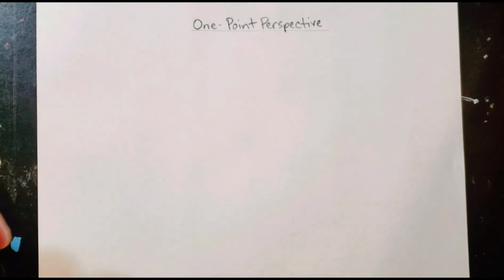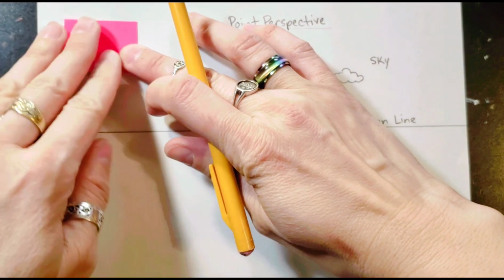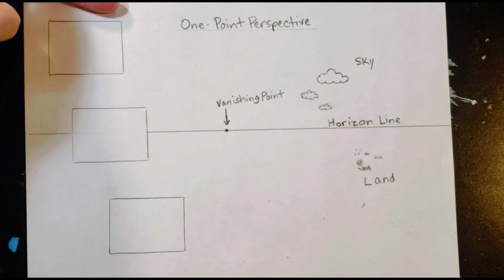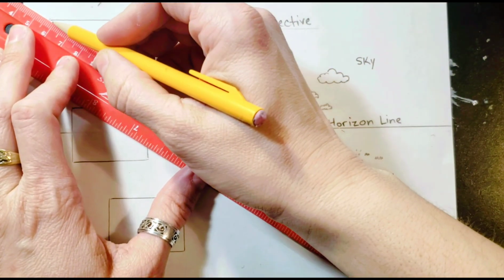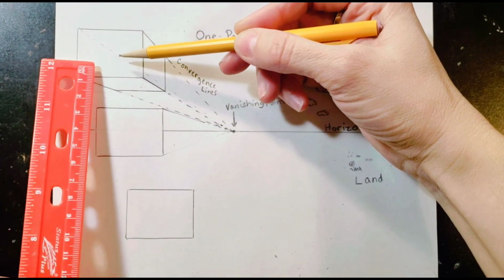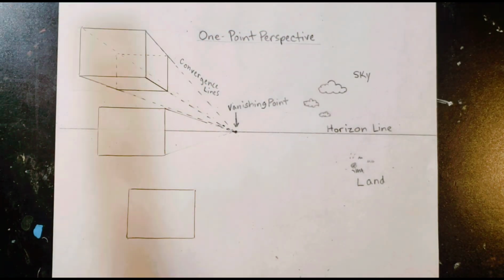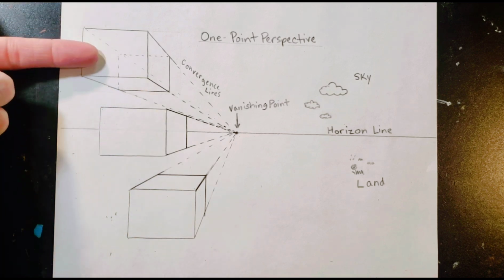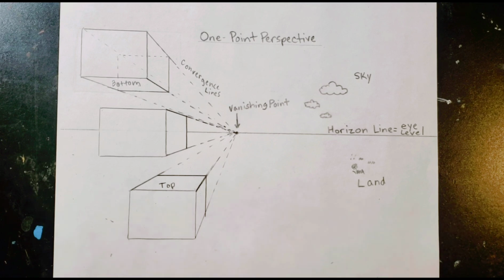One-point Perspective drawing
Video #1 - Learn how to draw great distance using the one-point perspective basic steps.